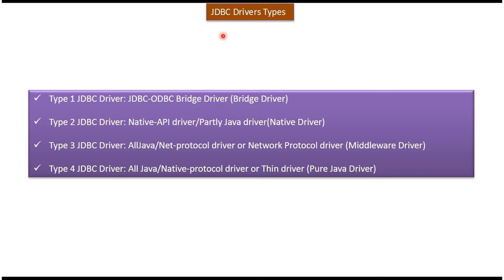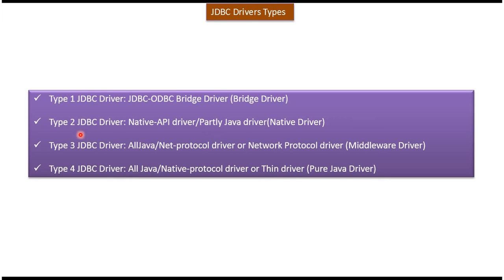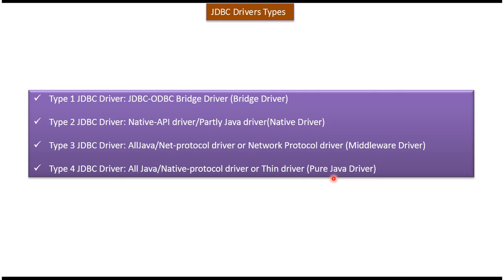JDBC Driver Types Explained: Which One to Use?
In this video, we'll explore the various types of JDBC drivers available for Java Database Connectivity (JDBC). Whether you're a beginner or an experienced developer, understanding the different types of JDBC drivers is essential for efficient database connectivity in your Java applications.

JDBC drivers act as a bridge between Java applications and databases, facilitating communication and data exchange. There are four main types of JDBC drivers, each with its own advantages and use cases. In this video, we'll delve into each type, explaining how they work and when to use them.

Here's what we'll cover:
1. Type 1: JDBC-ODBC Bridge Driver - We'll discuss the bridge driver, which allows JDBC to communicate with databases via ODBC.
2. Type 2: Native-API Driver - We'll explore the native-API driver, which interacts directly with the database's native API.
3. Type 3: Network Protocol Driver - We'll examine the network protocol driver, which communicates with a middleware server that handles the database connection.
4. Type 4: Thin Driver - We'll dive into the thin driver, which communicates directly with the database server using a vendor-specific protocol.

By the end of this video, you'll have a comprehensive understanding of the different types of JDBC drivers and be equipped to choose the right one for your Java applications.

If you found this video informative, please give it a thumbs up, leave a comment if you have any questions or feedback, and don't forget to subscribe to our channel for more tutorials, demos, and insights on JDBC, database management, and Java development.